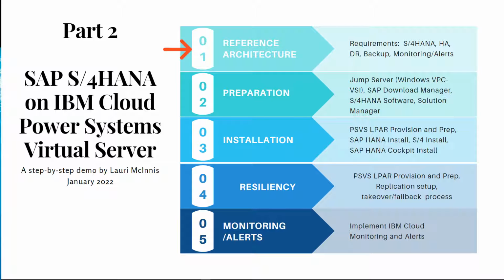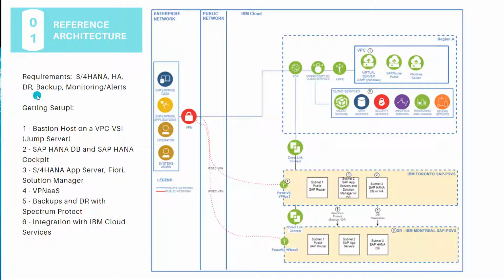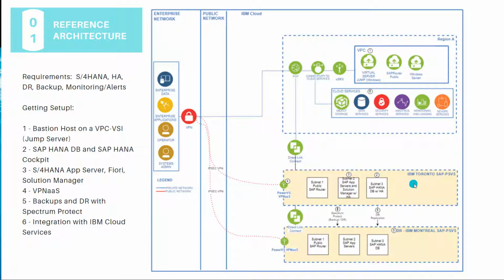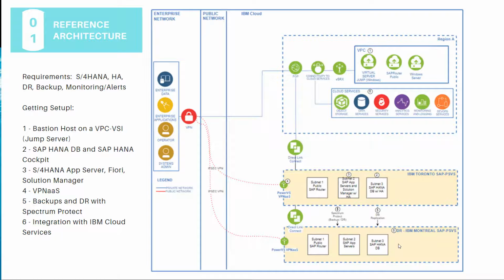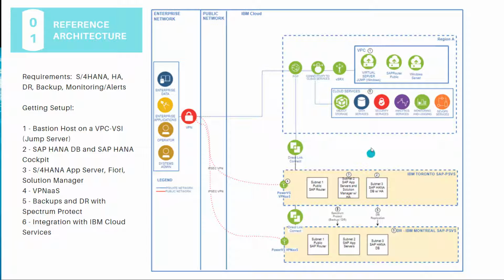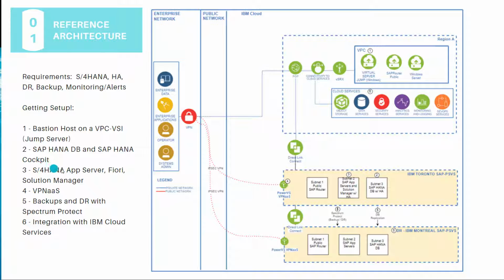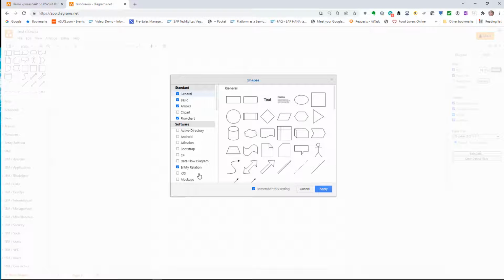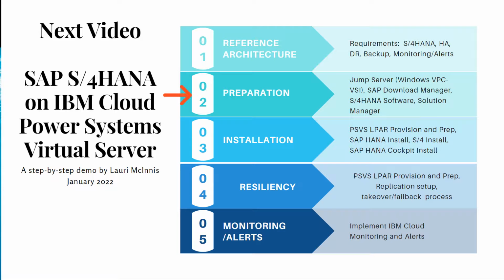Part 2 - Architecture for SAP S4HANA install on IBM Power Systems Virtual Servers (IBM IaaS)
This video focuses on the architecture and IaaS services required to install an S/4HANA environment on the IBM Power Systems Virtual Server IaaS platform.    Join us in the next video to see a step by step demo of preparing the IBM IaaS for SAP installations